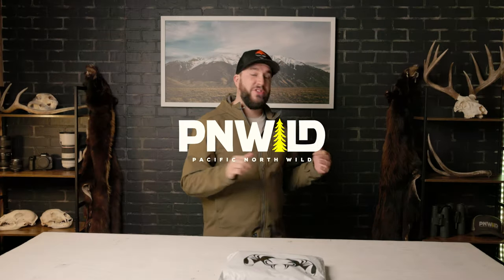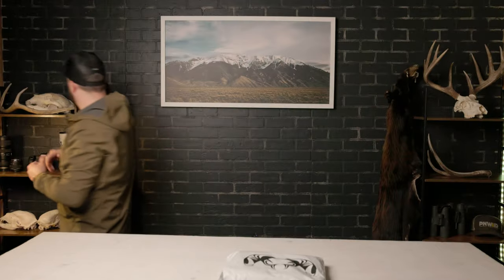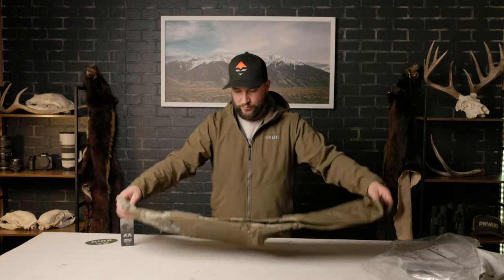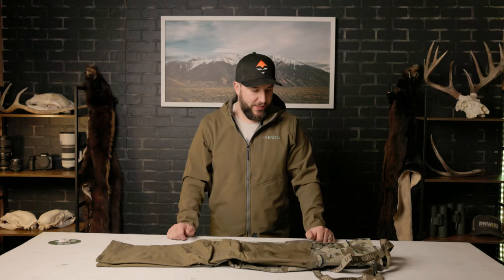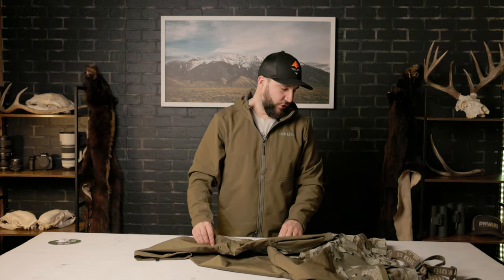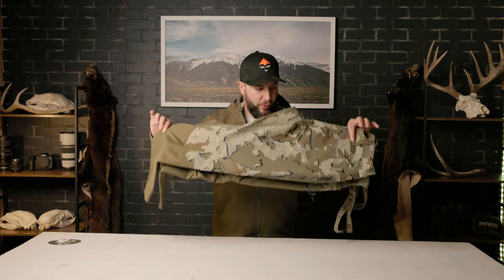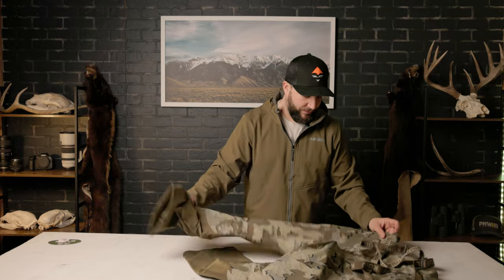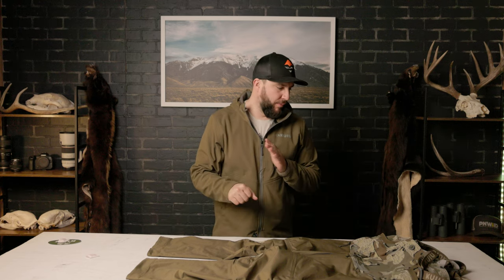Kuiu Pro Brush Pant - My New Favorite Pant?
In this video Jeff unboxes the all new Kuiu Pro Brush pant, at a first glance these pants look amazing they have it all! Could they even replace the Kuiu Attack pants or the Kuiu Axis pants? Time shall tell if the Kuiu Pro Brush Pant makes the starting line up for the fall. Enjoy this table top review!